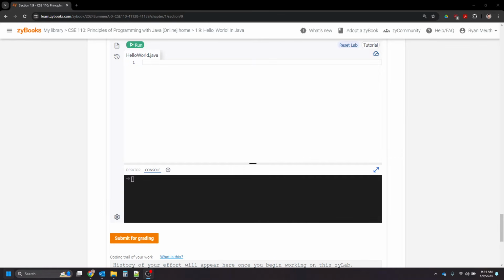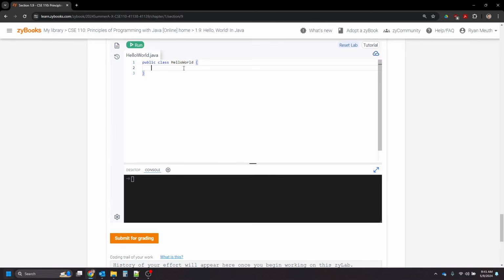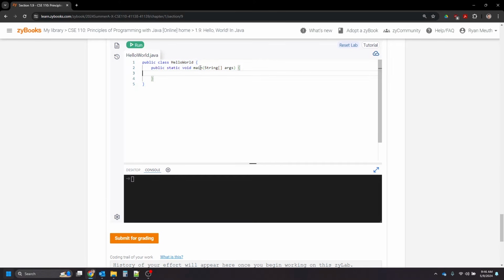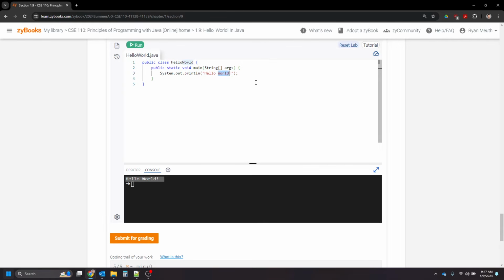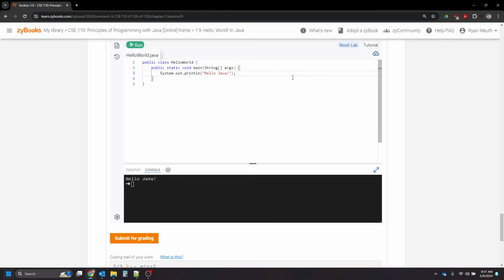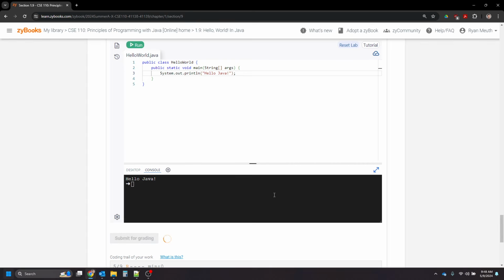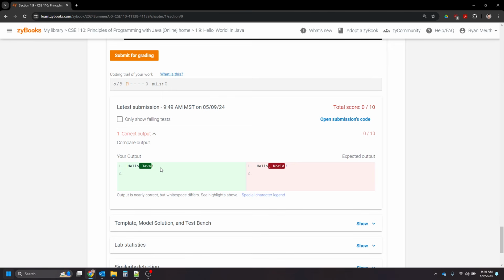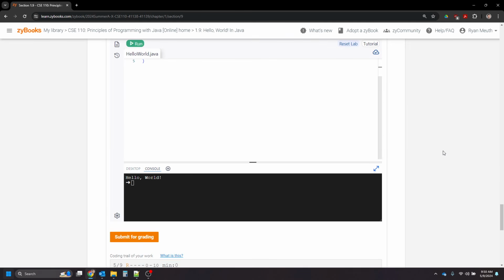CSE110 Assignment 1 - How to use zyLabs